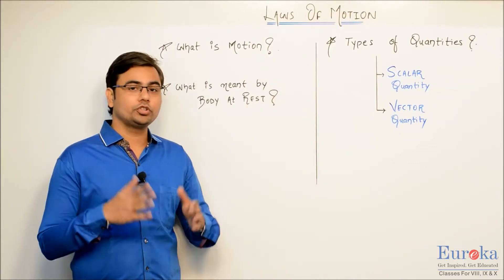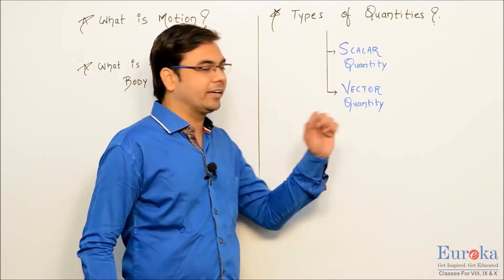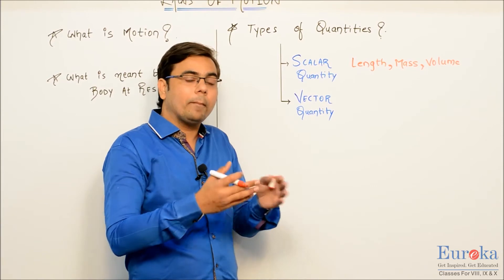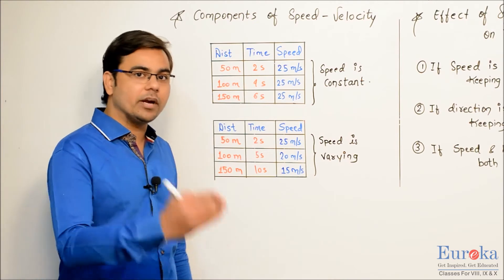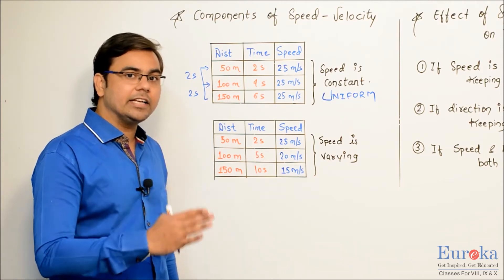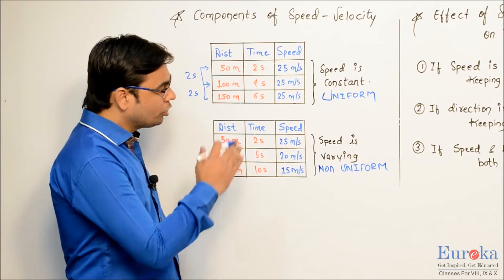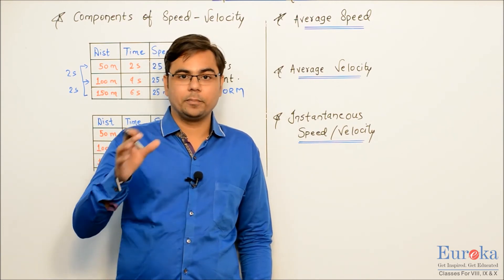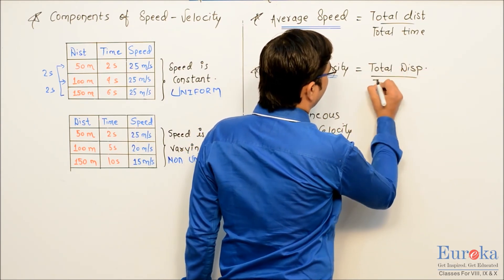MOTION - COMPONENTS OF SPEED AND VELOCITY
Here we have a conceptual understanding of the components of speed and velocity. This will be useful for students of 8 , 9 , 10th SSC/ CBSE / ICSE.